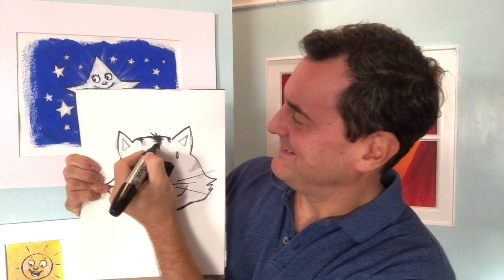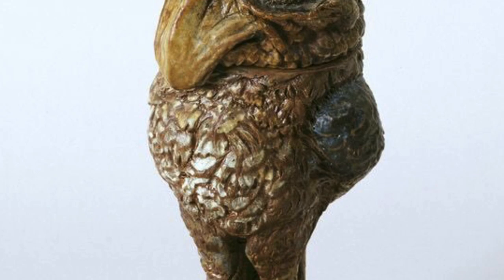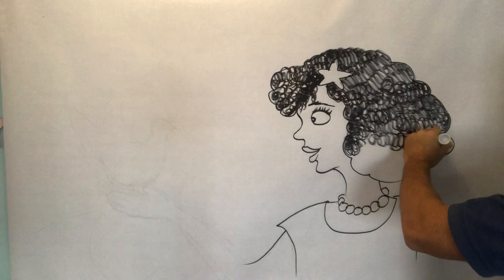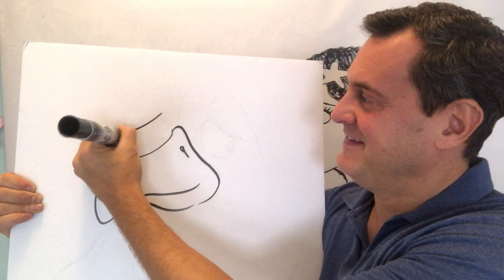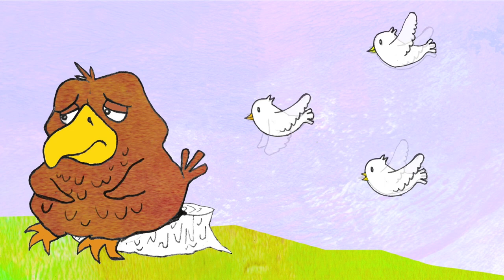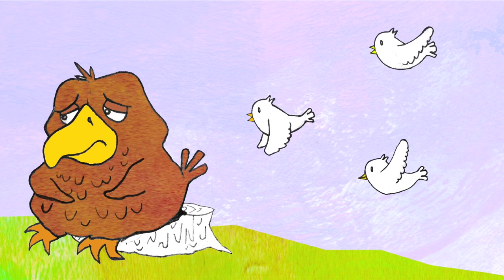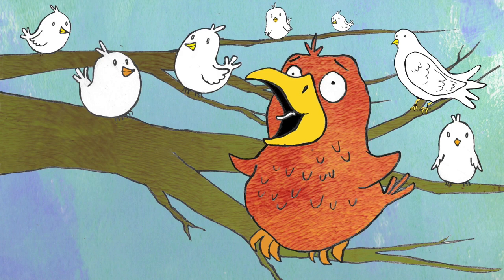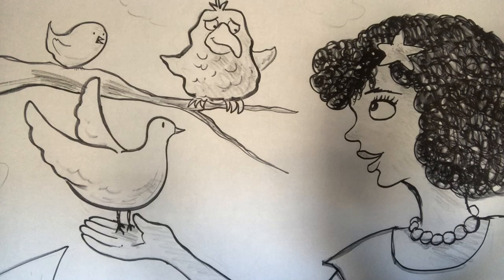Storyteller in Residence 2020 - Mermaid and The Birds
Watch characters from the Museum’s paintings come to life as storyteller Jeff Hopkins illustrates and narrates engaging tales for young children.

A wonderful introduction to the world of art museums and the magic of storytelling, this program is for children ages 3-6 and features Jeff Hopkins, professional illustrator and educator. There are 6 interactive videos, each unique to Wilmington and the Delaware Art Museum, which encourage listening, observation, imagination, and play. New videos will be posted on the DelArt website’s family page weekly. Children are encouraged to watch and draw along with the videos and then choose a time to visit the Museum and find all the art that Mr. Jeff introduces!

The Delaware Art Museum has been running the Storyteller in Residence program free of charge for 4 years and, thanks to generous funding from PNC, the tradition continues. This year, due to health and public safety measures, the storyteller program has moved online.